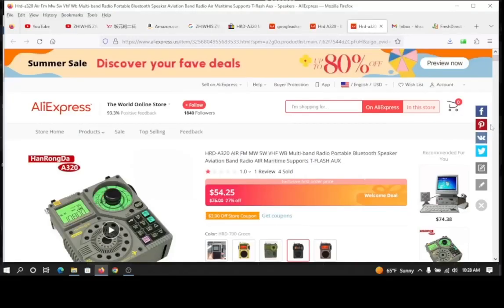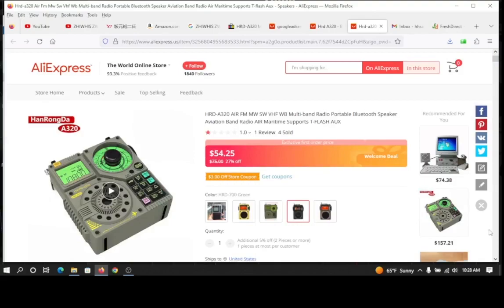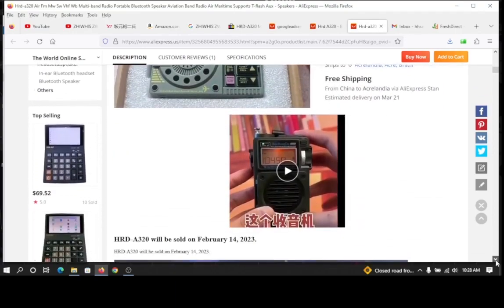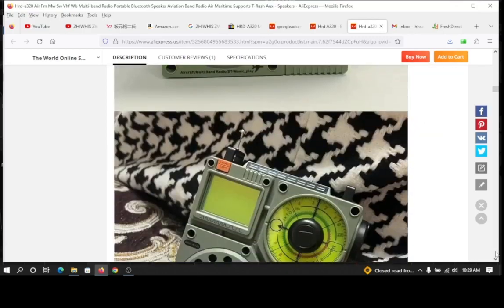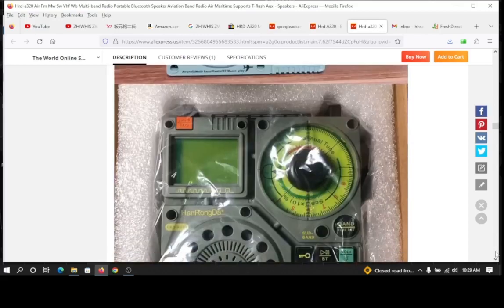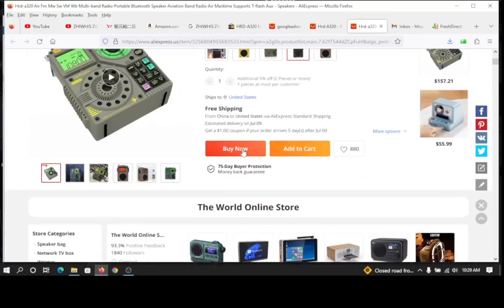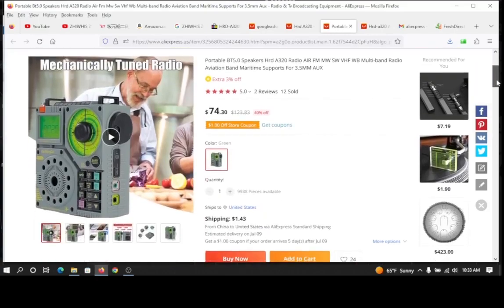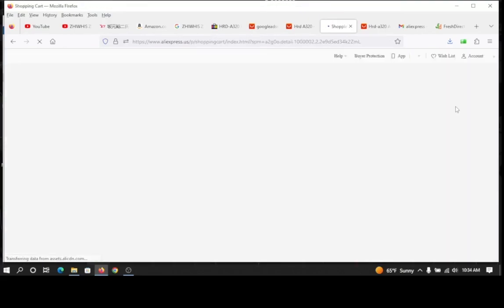[SW Radio] ZHIWHIS HRD-A320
The video I saw is in Japanese.

After my impulse purchase, I found you can buy the same radio from a US vendor, with a little higher price and different name.
or from Amazon